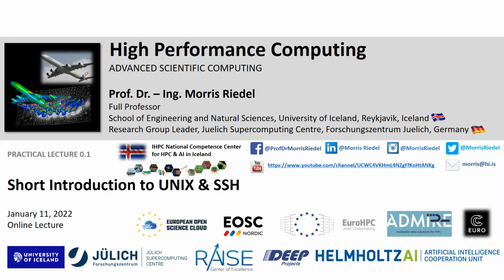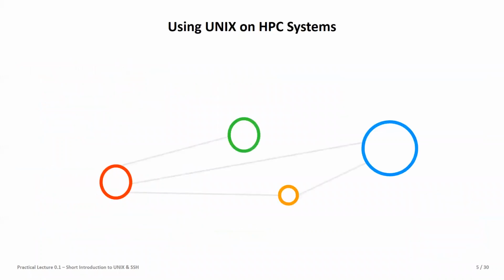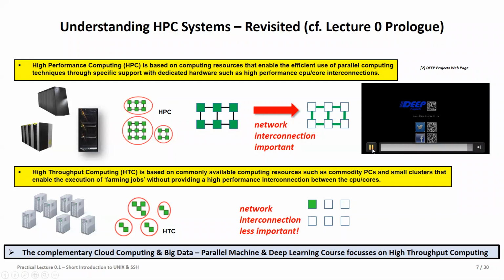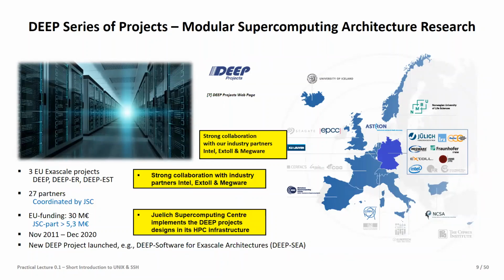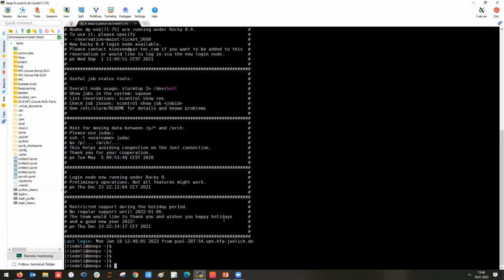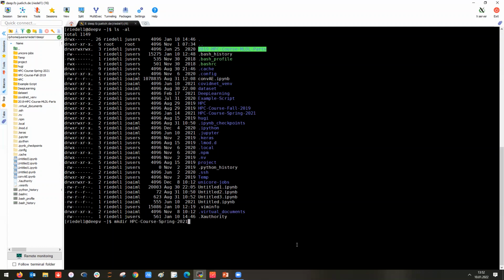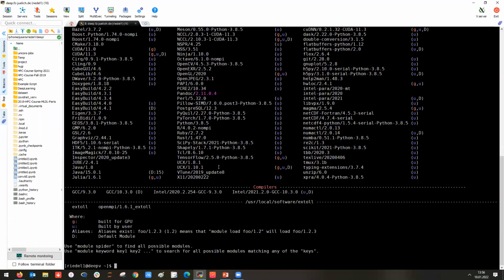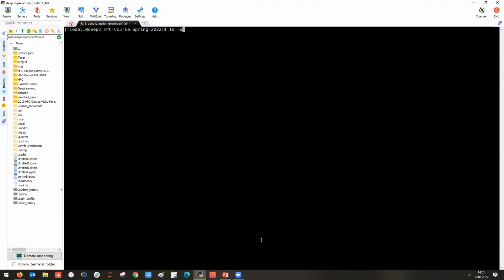2022 High Performance Computing Practical Lecture 0.1 Short Introduction to UNIX and SSH Part1 👨‍💻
Practical Lecture 0.1 - Short Introduction to UNIX & SSH 👨‍💻 - Part One

16 university lectures with additional practical lectures for hands-on exercises in context

Spring 2022

Course Outline
1. High Performance Computing
2. Parallel Programming with MPI
3. Parallelization Fundamentals
4. Advanced MPI Techniques
5. Parallel Algorithms & Data Structures
6. Parallel Programming with OpenMP
7. Hybrid Programming & Patterns
8. Debugging & Profiling & Performance Analysis
9. Accelerators & Graphical Processing Units
10. Parallel & Scalable Machine & Deep Learning
11. HPC in Health & Neurosciences
12. Computational Fluid Dynamics & Finite Elements
13. Systems Biology & Bioinformatics
14. Molecular Systems & Material Sciences
15. Terrestrial Systems & Climate
16. Epilogue

Lecture Outline

Part One: Using UNIX on HPC Systems
HPC Systems & Modular Supercomputing Architecture
HPC System Examples DEEP & Jötunn
Selected UNIX Commands
Module Environment
Basic Editor VI

Part Two: Using SSH to connect to HPC Systems
Secure Shell (SSH) Clients
Private/Public Key Pairs
SSH Key Example Login HPC System DEEP
Username & Password Example HPC System Jötunn
Workaround for external login to HPC System Jötunn